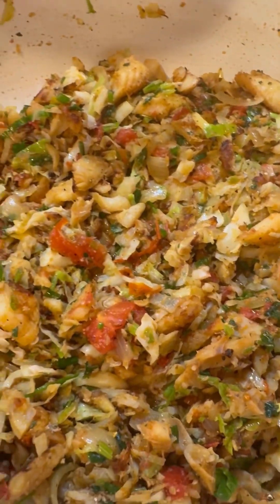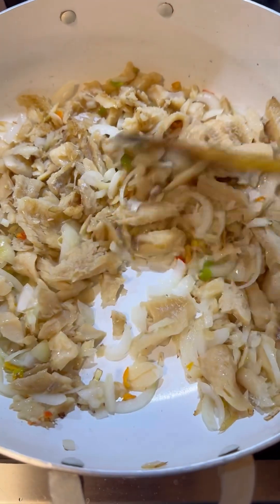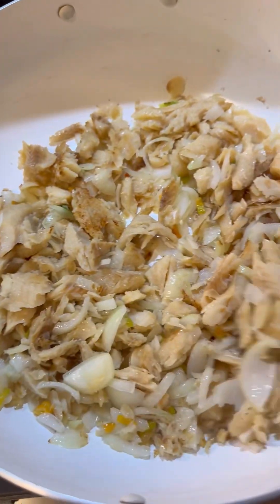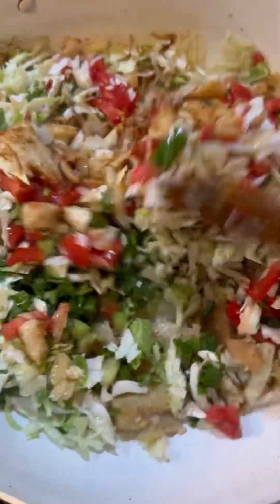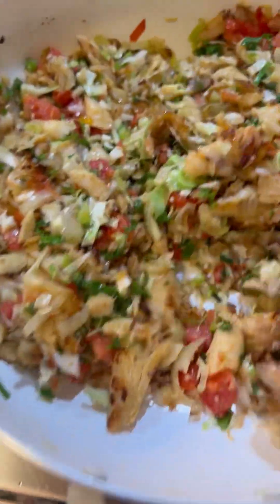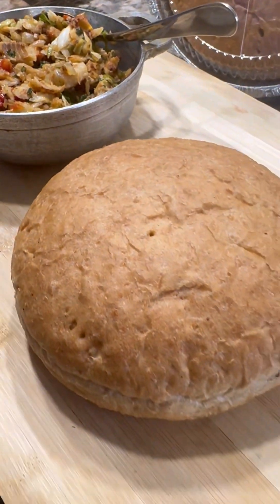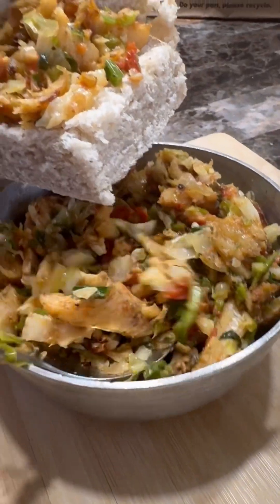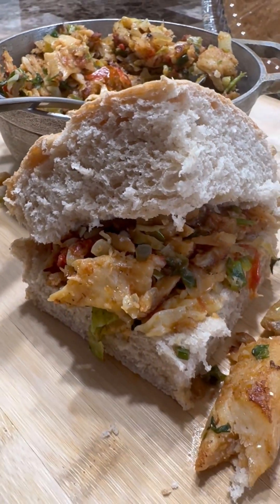Codfish with cabbage & tomato pairs well with Coconut Bake